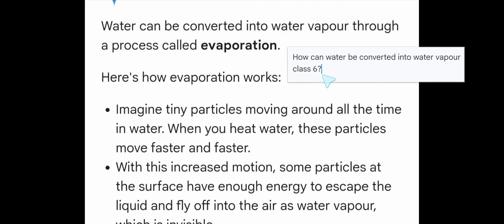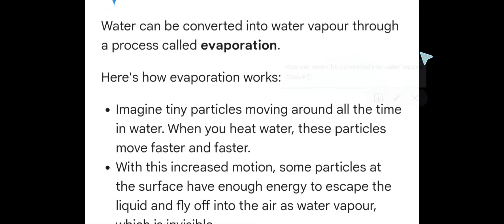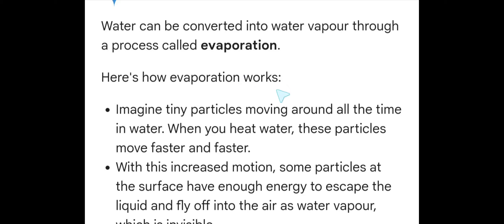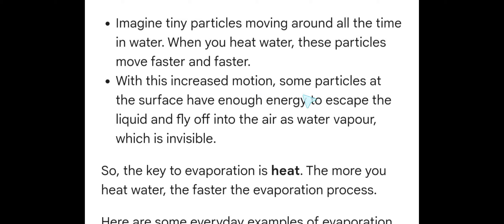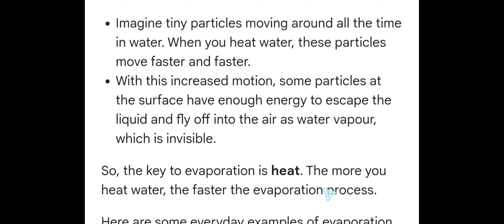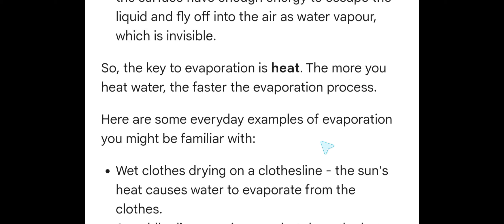How can water be converted into water vapour class 6?